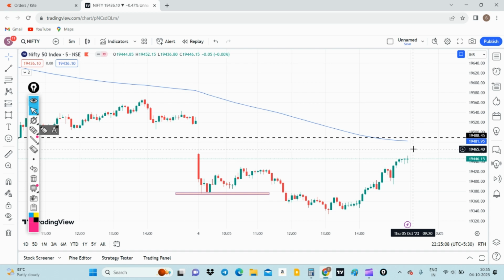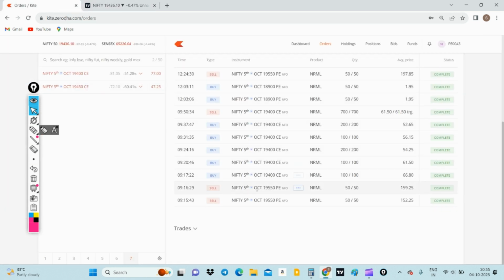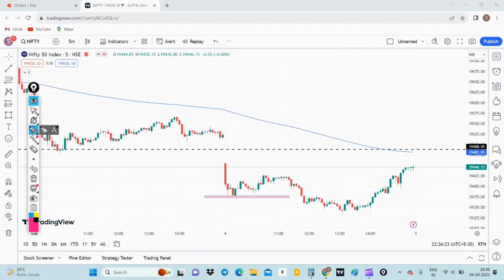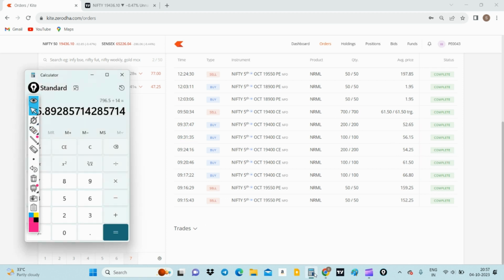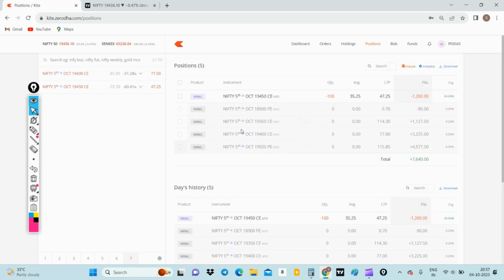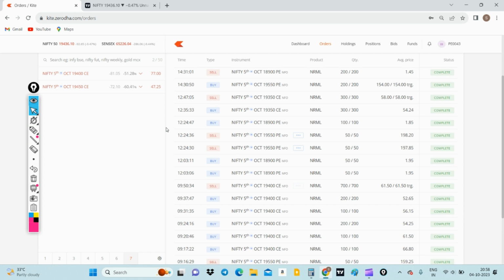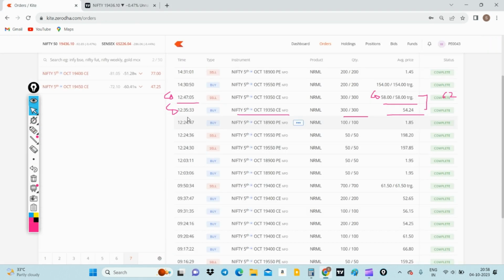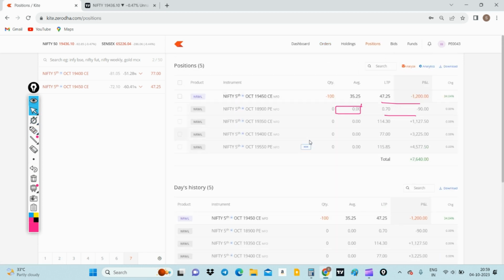50K CAPITAL FOR 50 TRADING DAYS. DAY 7(NIFTY 50 TRADE)OPTION BUYING